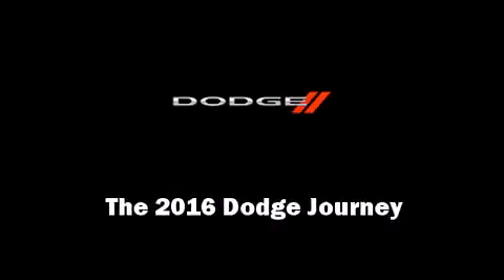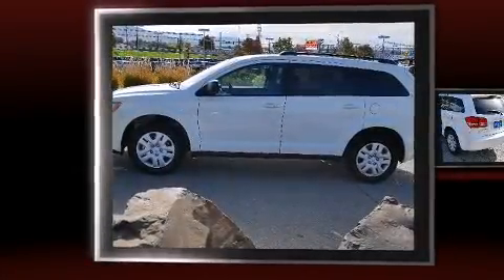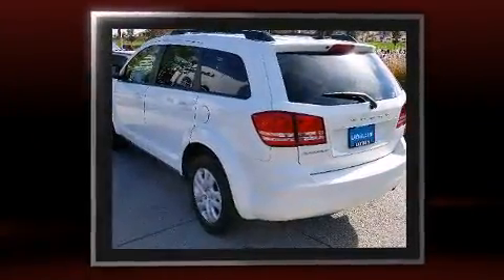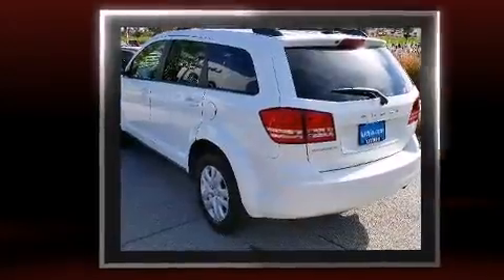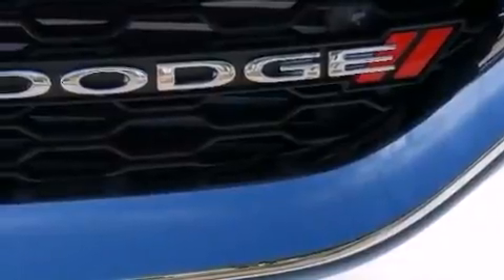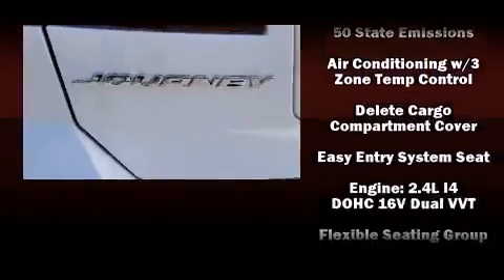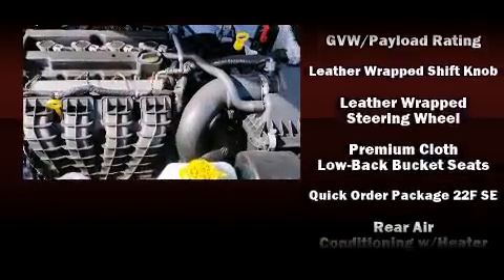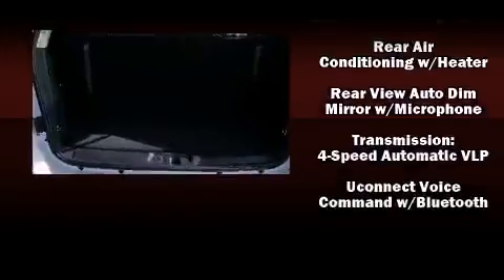2016 Dodge Journey SE in Medford, OR 97504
4540 Grumman Dr. (DA0828)

Introducing the 2016 Dodge Journey. Under the hood you'll find a 4 cylinder engine with more than 170 horsepower, and for added security, dynamic Stability Control supplements the drivetrain. It distinguishes itself from the competition with features such as: delay-off headlights, front and rear reading lights, 1-touch window functionality, remote keyless entry, cruise control, a roof rack, and air conditioning. Passengers in the third row enjoy seat back reclining functionality, providing an extra level of comfort and convenience. Premium sound drives 6 speakers, providing you and your passengers a sensational audio experience. Dodge ensures the safety and security of its passengers with equipment such as: dual front impact airbags, front SIDE impact airbags, traction control, anti-whiplash front head restraints, ignition disabling, and 4 wheel disc brakes with ABS. Brake assist technology provides extra pressure when applying the brakes. We pride ourselves on providing excellent customer service. Please don't hesitate to give us a call.